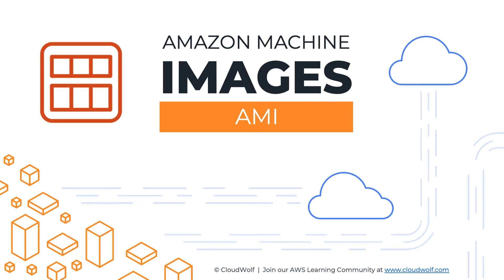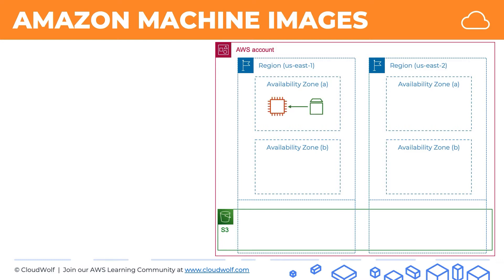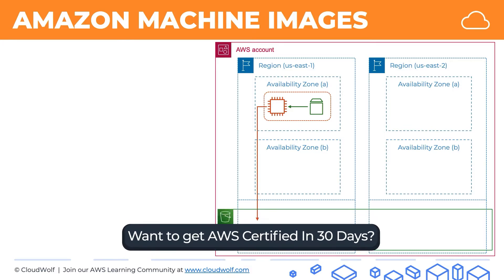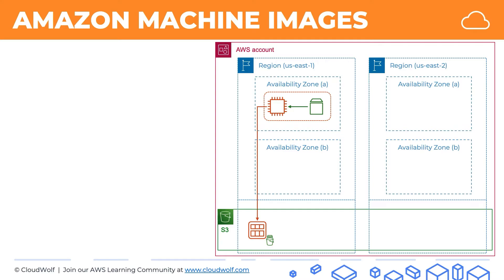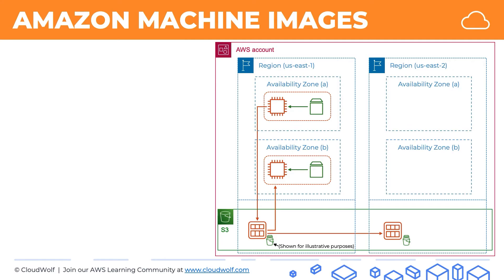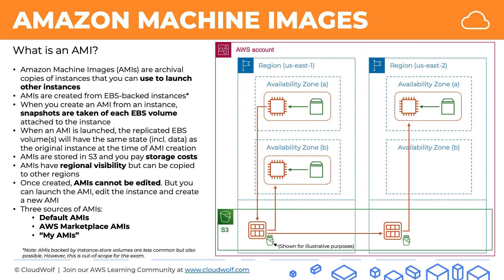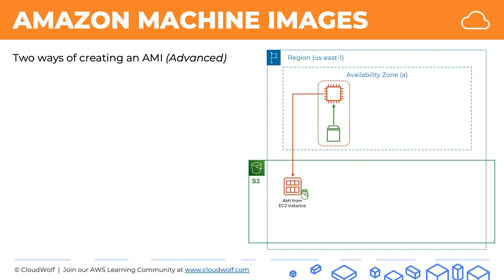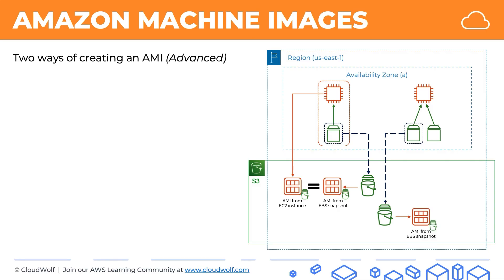AWS Tutorial: Amazon Machine Images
This is a demo on AMI for Amazon Web Services. What is Amazon Machine Images and how does it work? We'll discuss how you can purchase them but also create your own.

SUMMARY:
-Amazon Machine Images (AMIs) are archival copies of instances that you can use to launch other instances
- AMI's are created from EBS-backed instances*
- When you create an AMI from an instance, snapshots are taken of each EBS volume attached to the instance
-When an AMI is launched ,the replicated EBS
volume(s) will have the same state (incl. data) as the original instance at the time of AMI creation
- AMI's are stored in S3 and you pay storage costs
- AMI's have regional visibility but can be copied to other regions
- Once created, AMI's cannot be edited. But you can launch the AMI, edit the instance and create
a new AMI